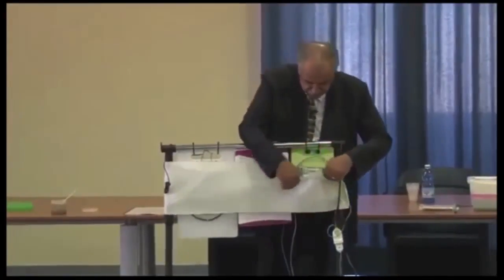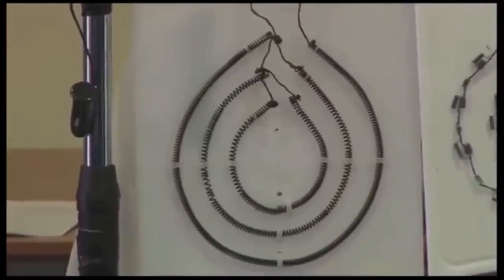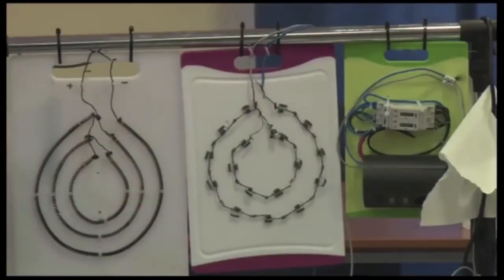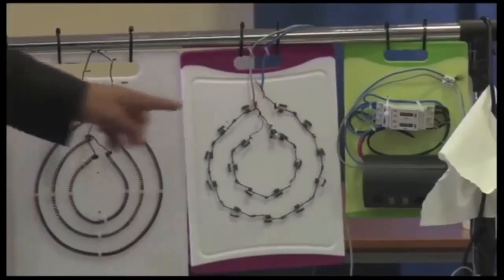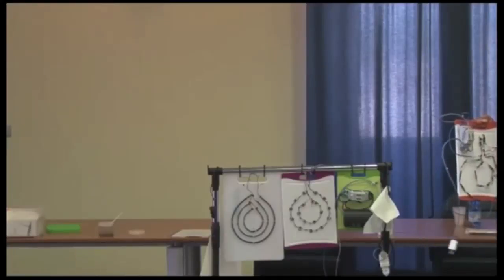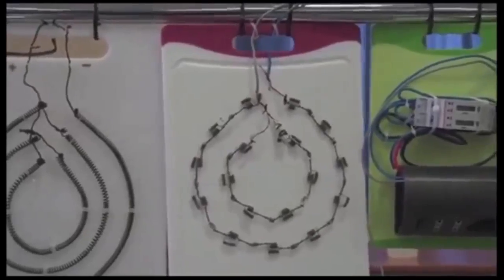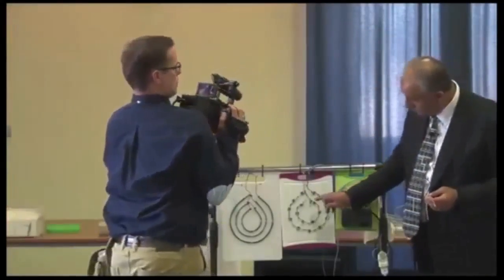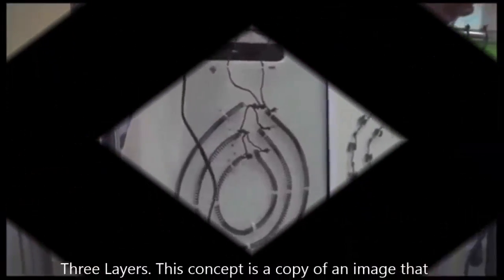The envious Messiah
The following triple layered concept may be the reason why Keshe keeps attacking me, because my ethereal holon (trinity) approach is the source of his MAGRAV theory. He has been trying to copy it without giving me credit.

See the first model that he shows in this video, an excerpt from the 72nd KSW, July 2nd 2015. it's an extract (1:10 to 1:18) from the greatest moment in humanity video

Three Layers. This concept is a copy of an image that has been on my website for years,

I gave Keshe the printed image when I drove him to Paris for his Iran trip, and said to him: "Mehran, this is how protons interact with electrons in my holon theory. When you are in Tehran, think about it."

He did think about it. But instead of thanking me, he used my holon principle for his own benefit, and now he tries to get rid of me. I never made any money with my holon theory, but Keshe probably made millions after he used it, even though he never understood the holon concept, that's why none of his products work.

You can clearly see that Keshe based his reactors and coil designs on my holon theory. He used the concept and claimed it to be his own. And now he calls me an enemy.

Keshe said: "This is so powerful that when you plug it in, it blows the fuses". So now Keshe tries to find all kinds of alternatives, to avoid having to give me credit, and at the same time he tries to discredit me with slander and false accusations.